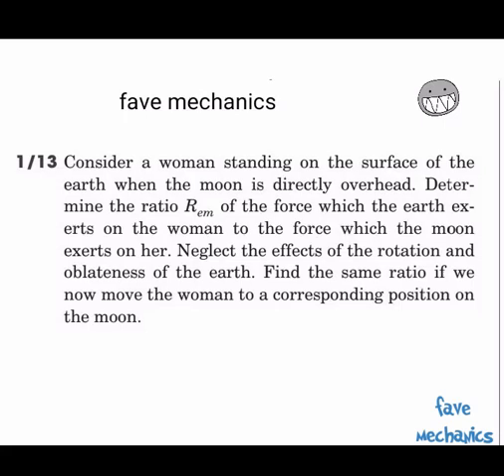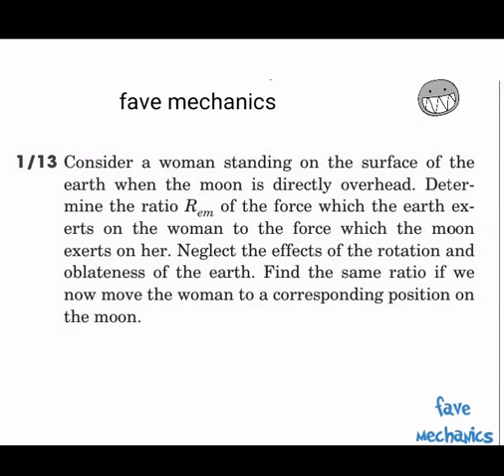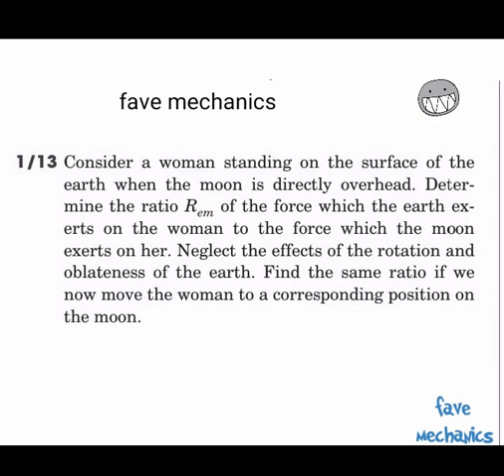Problem 1-13/ Engineering Mechanics Dynamics.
Engineering Mechanics problem with solution.
Just read the caption and analyze the step by step solution.

Consider a woman standing on the surface of the
earth when the moon is directly overhead. Determine the ratio of the force which the earth exerts on the woman to the force which the moon
exerts on her. Neglect the effects of the rotation and
oblateness of the earth. Find the same ratio if we
now move the woman to a corresponding position on
the moon.